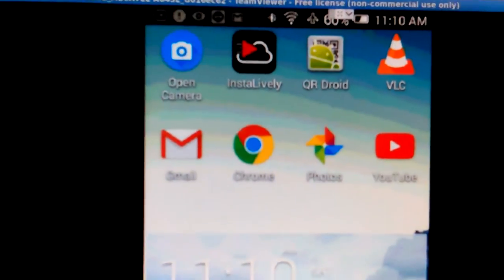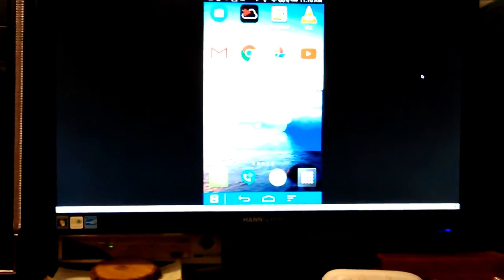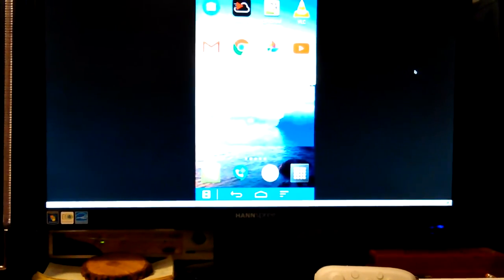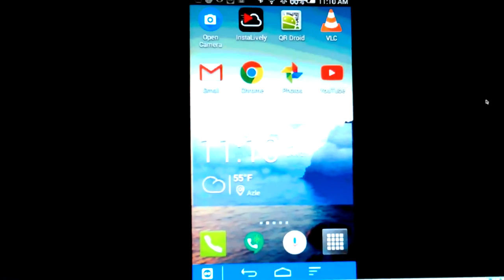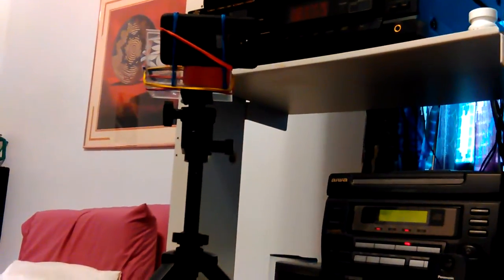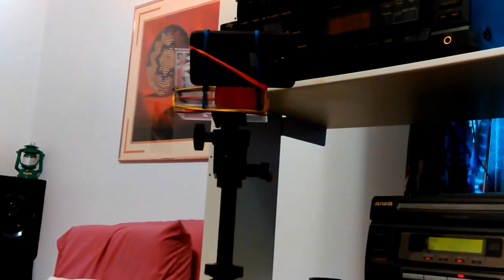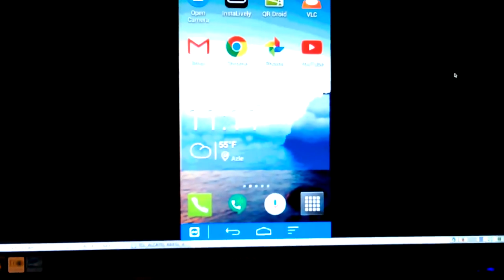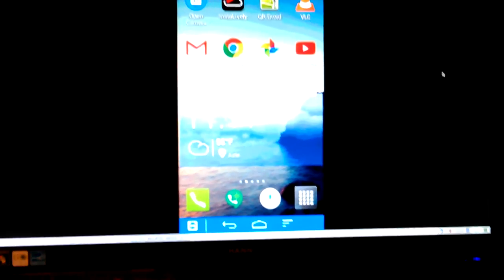VID_20170121_111030.mp4 Don Bishop